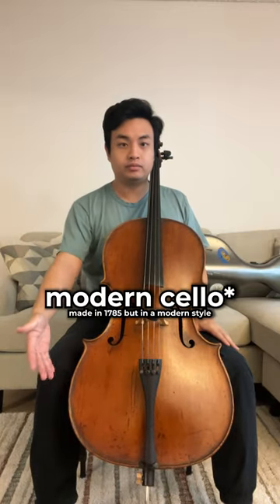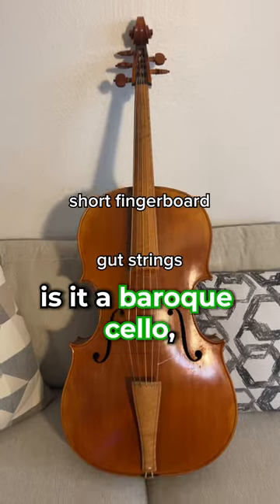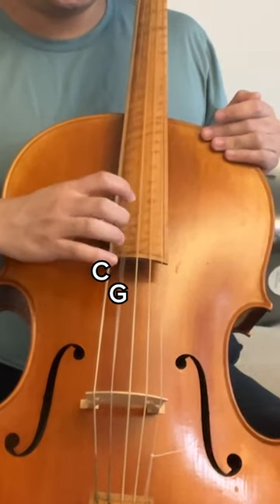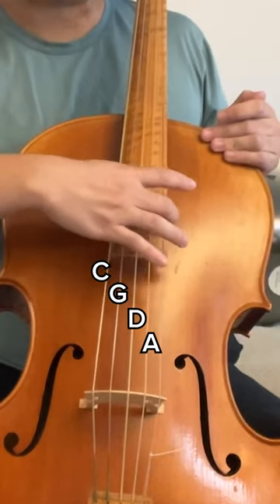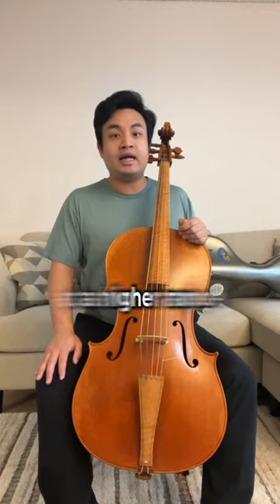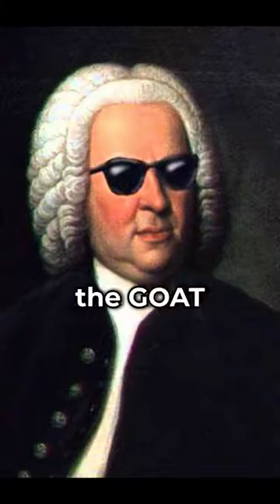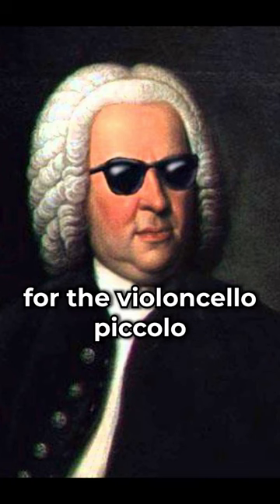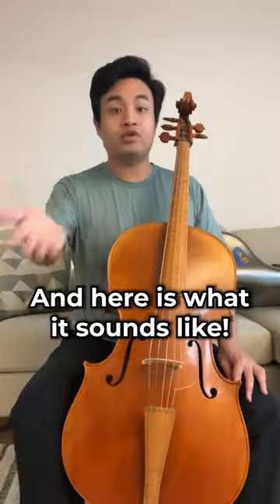This Cello Has 5 Strings!!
The violoncello piccolo is a unique baroque instrument as it has 5 strings instead of the typical 4 strings! As it turns out, Bach wrote the 6th cello suite for the violoncello piccolo! This is what the Bach Cello Suite 6 sounds like on the instrument that the suite was intended to be played on!